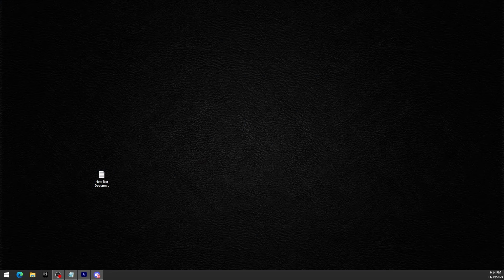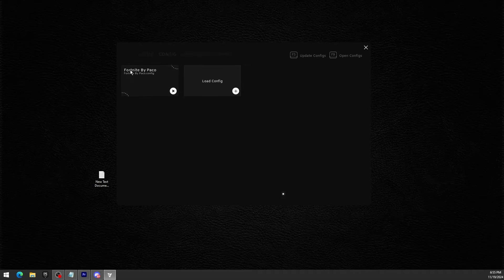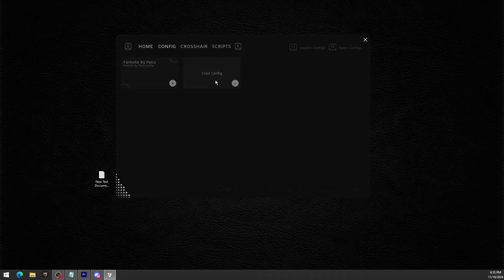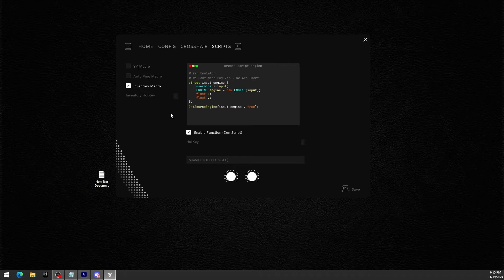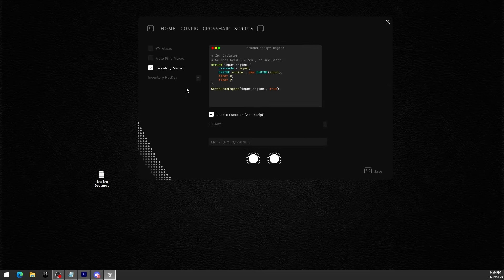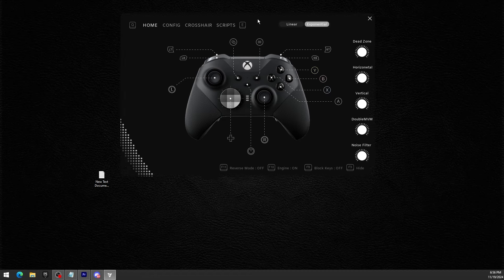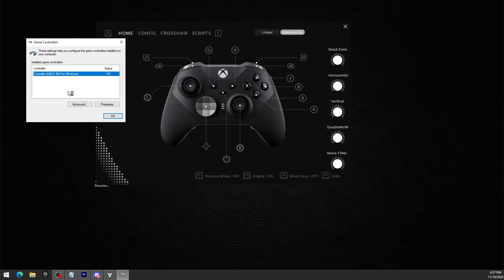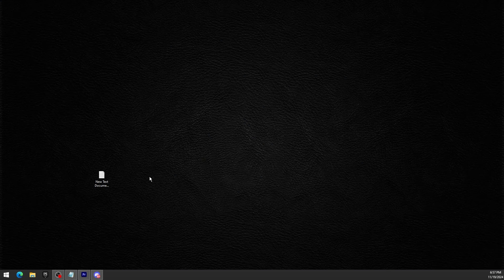How To Get Aim Assist On your KBM - Working for ALL GAMES. [ Virtue Sofware ]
Copy that into your browser, URL.

Call of Duty Black Ops 6 KBM aim assist
Call of Duty Black Ops 6 aim assist on keyboard and mouse
BO6 KBM aim assist
Warzone KBM aim assist
Modern Warfare 3 aim assist on KBM
Modern Warfare 2 aim assist on keyboard and mouse
Warzone aim assist settings
How to get aim assist on keyboard and mouse
call of duty aim assist on keyboard and mouse
call of duty aim helper
how to get aim assit on keyboard and mouse in apex legends
Macros for Warzone , macros for apex legends ,marcos for fortnite
rewasd patched
rewasd aim assist in mw3
rewasd aim assist on kbm
rewasd how to bypass
how to improve aim in warzone
how to improve aim in fortnite
how to make our aim more consistent
aim assist on keyboard and mouse in warzone
mw3 aim assist on kbm
kbm aim assist on mw3
warzone aim assist on kbm
cod aim assist kbm
how to get keyboard and mouse aim assist
how to improve aim in fortnite fast
improve fortnite aim
best sensitivity for aim in fortnite
best fortnite sens for aiming
how to improve our aim
aim improve in games
how to make our aim better
how to get aim assist on keyboard and mouse in fortnite
how to get mouse aim assst in fortnite
fortnite kbm aim assist
kbm aim assist in fortnite
aim assist on kbm in fortnite
pro fortnite tips for aim improve
aim secrets in fortnite
guide how to improve your aim in fortnite
how to aim like a pro
improve your aim in 5 minutes
how to get better aim in forntte